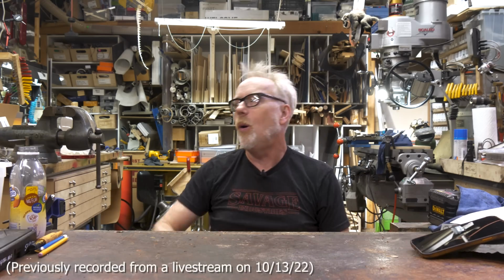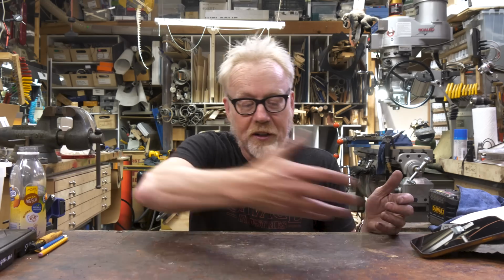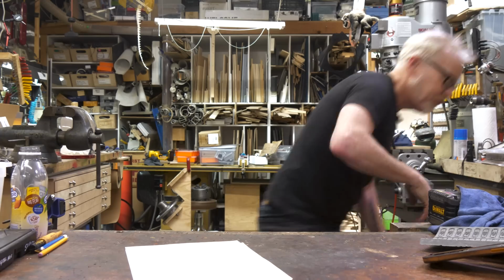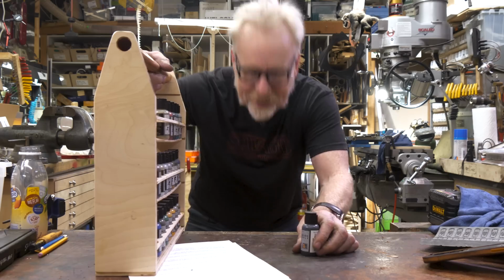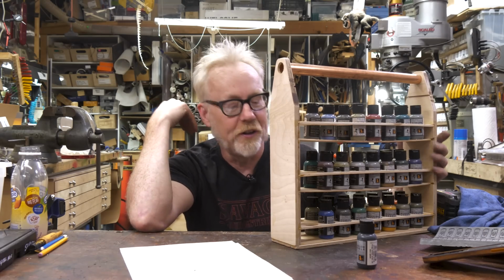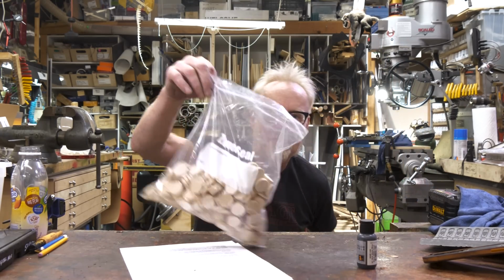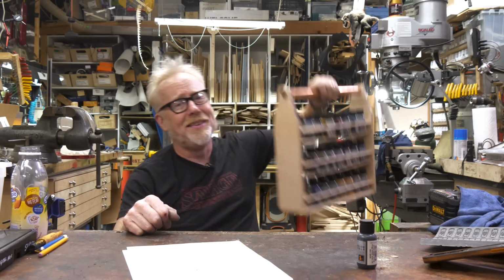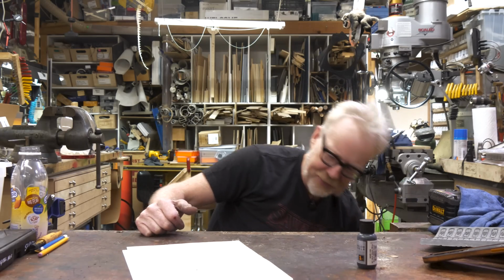Ask Adam Savage: My Best and Worst Models from ILM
What does Adam consider his best and his worst model at ILM? Did he ever stumble across any legendary props in ILM's halls? Why doesn't Adam seem to laser cut as much as he used to? In this live-stream excerpt, Adam answers these questions from Silver Defender, Baldo Fraggins and Paul Jimenez, whom we thank for their support!